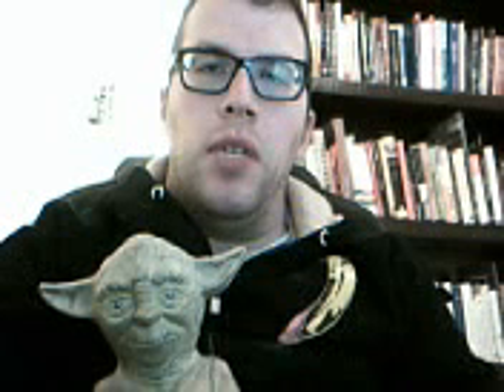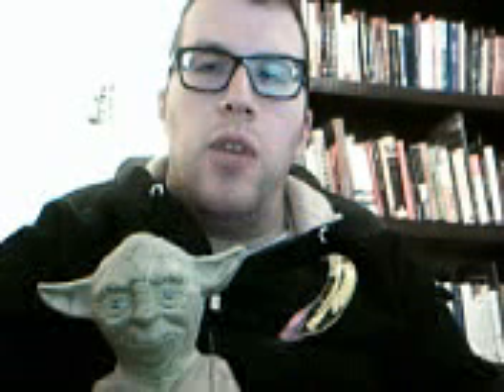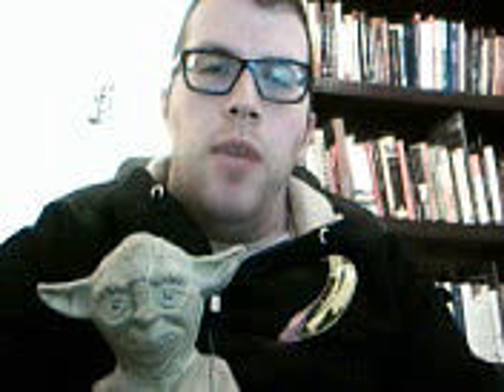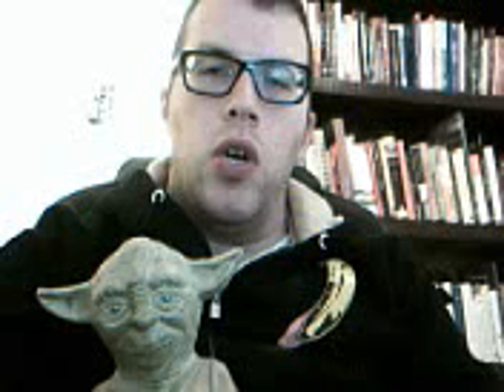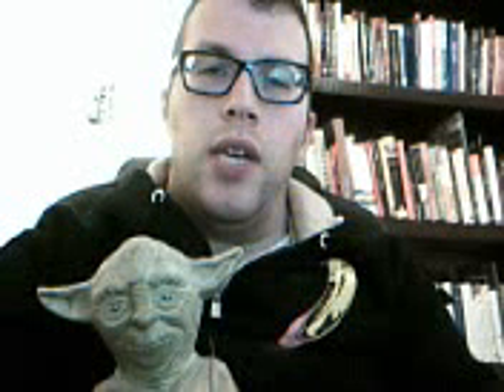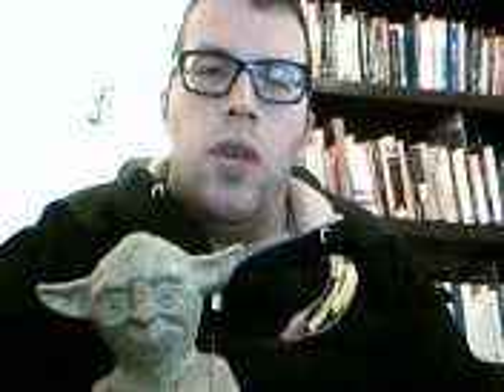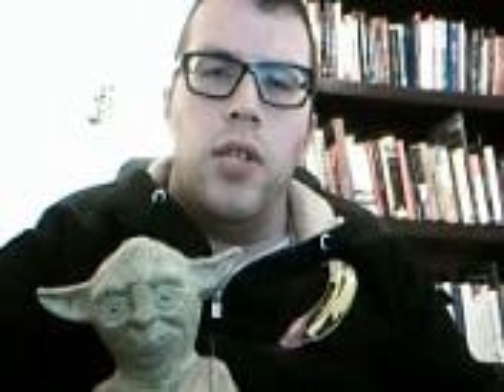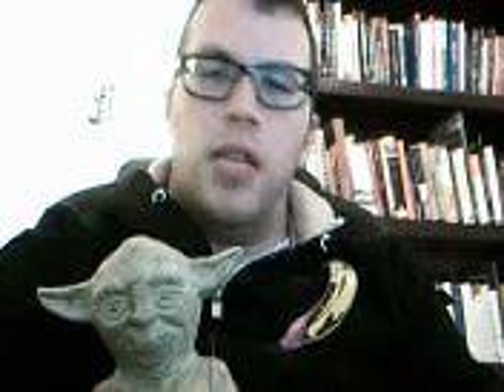Re: Star Wars kid Drunken Jedi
Video Cam Direct Upload - My Response/Warning to Viewers.